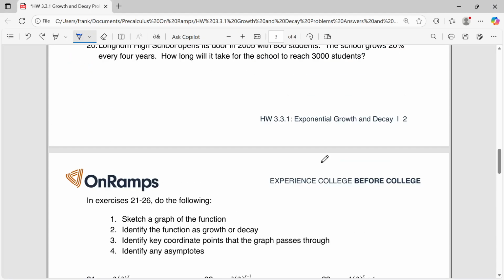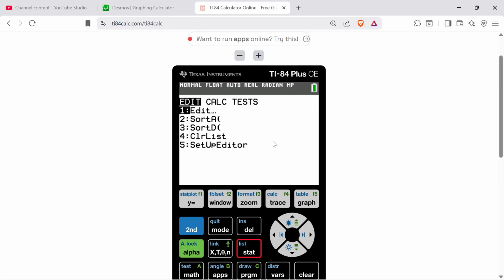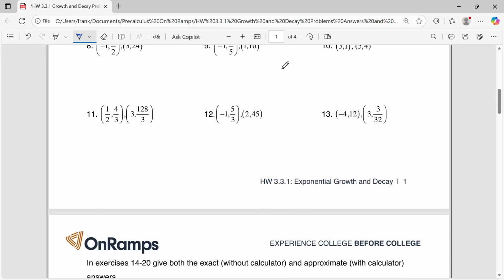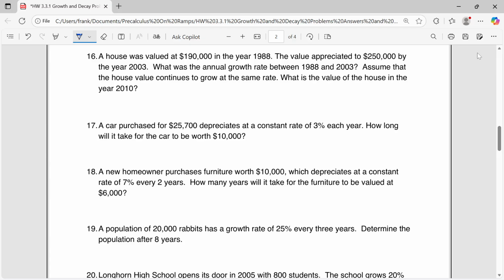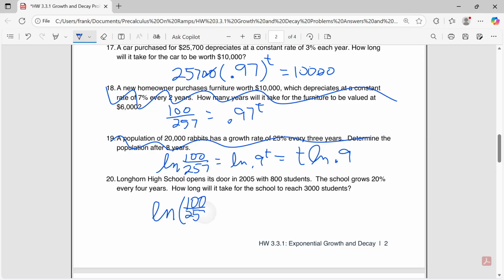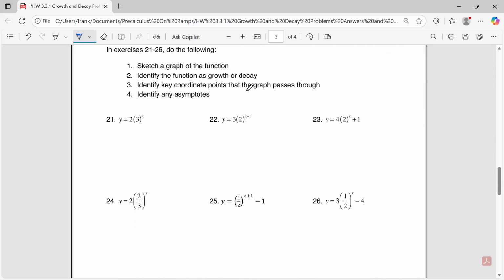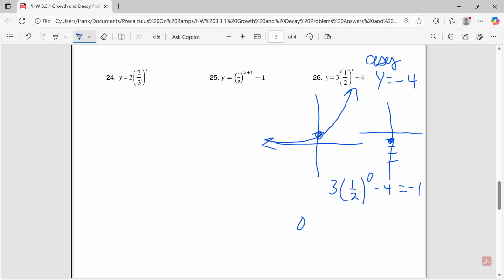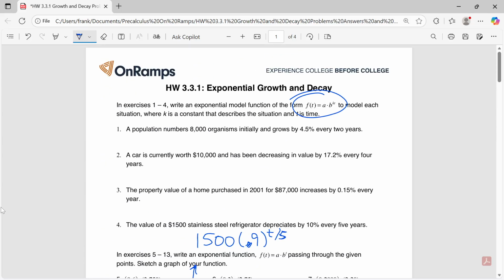Precalc Onramps 3.3.1 Exponential Growth and Decay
Some problems worked.